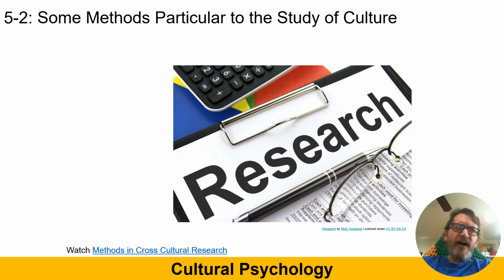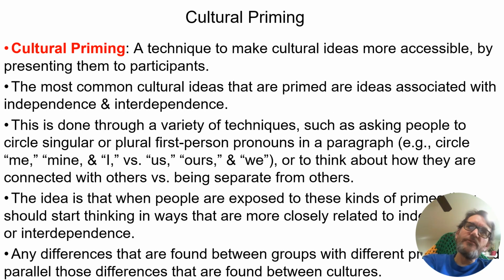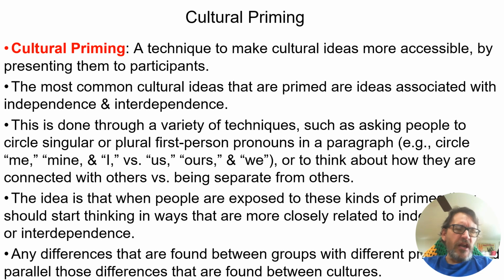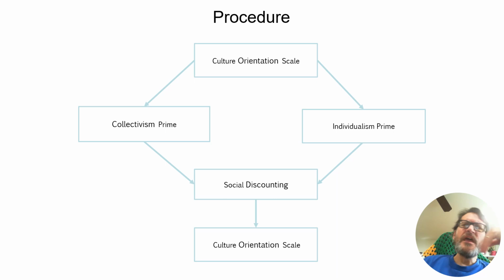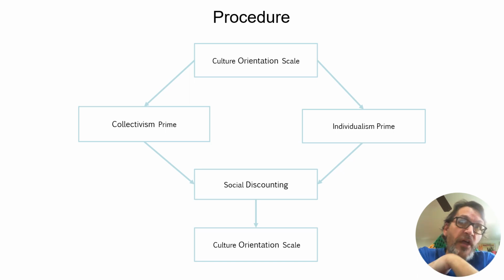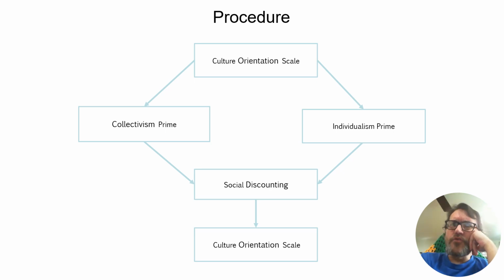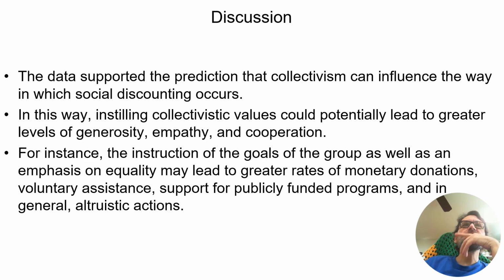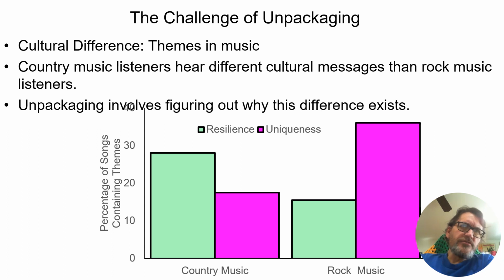5 2 Some Methods Particular to the Study of Culture